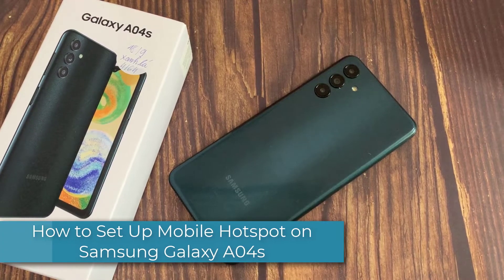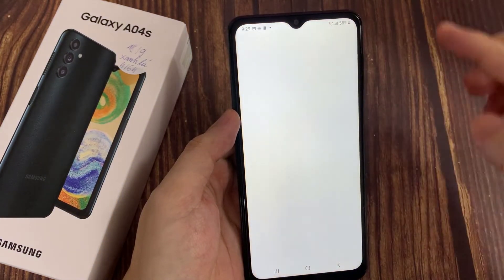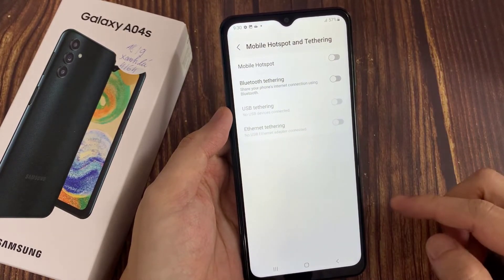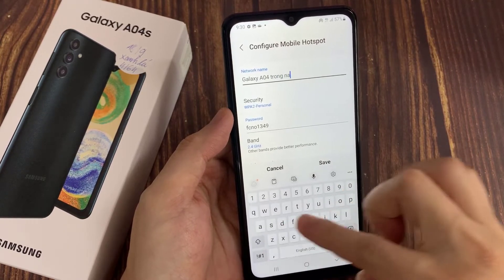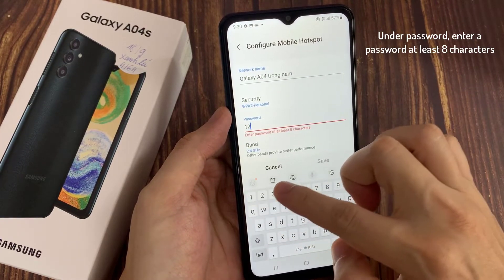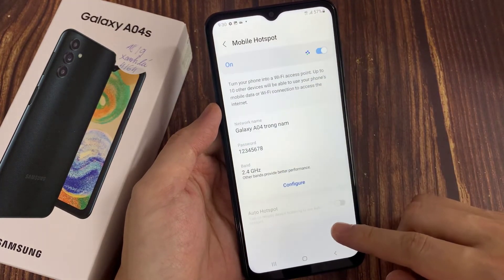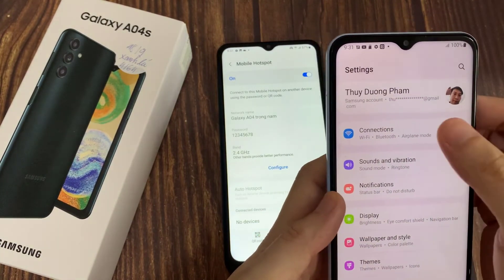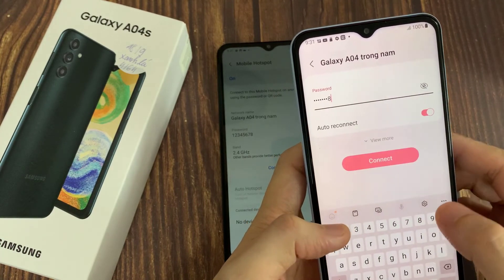How to Set Up Mobile Hotspot on Samsung Galaxy A04s - Create WiFi Hotspot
This video shows you how to set up your personal hotspot connection on your Samsung Galaxy A04s.